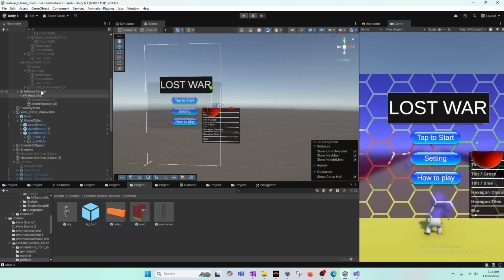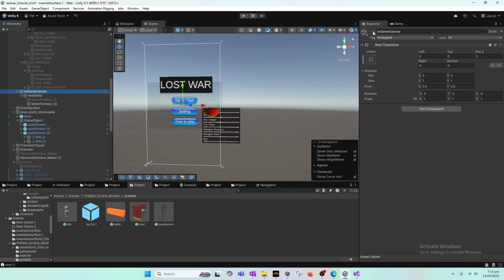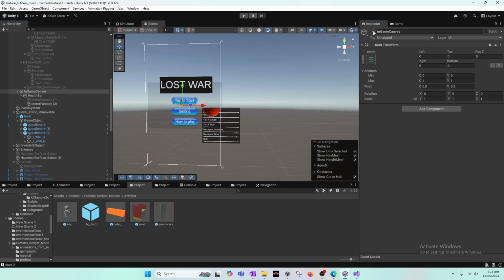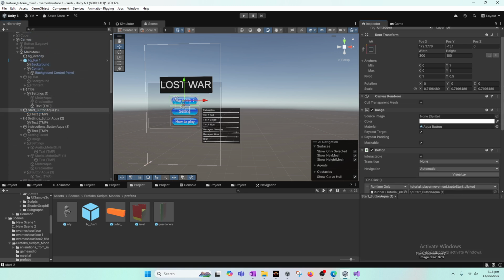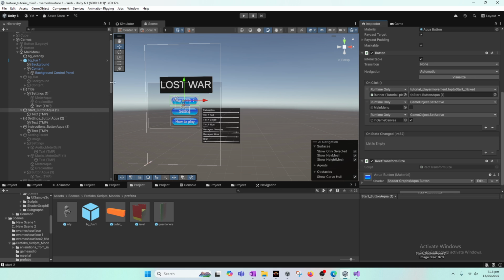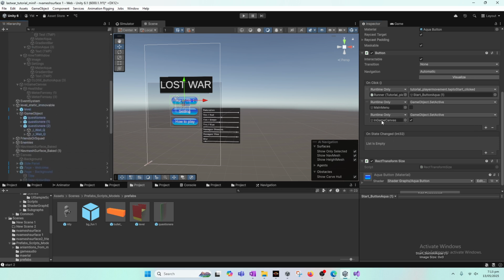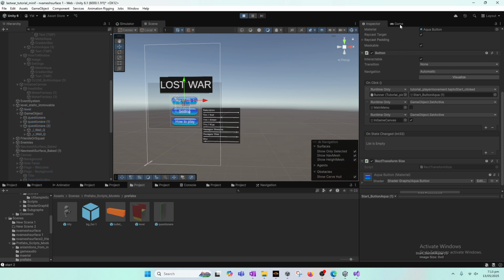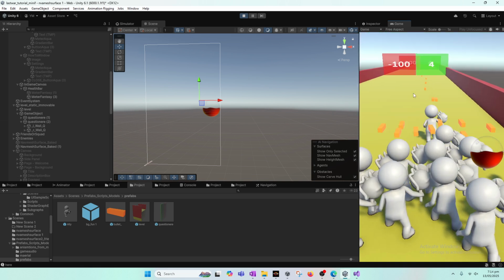Unity Game Dev Tutorial Part 57 | Fix Health Bar Visibility & In-Game Canvas Setup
n Part 57, we continue directly from the previous tutorial where the health meters were not showing up in the game. In this episode, we fix that issue and properly set up an in-game health bar UI that works on all screen sizes and device orientations 📱💻

🔧 What we cover in this tutorial:

✅ Fixing Invisible Meters
We solve the issue by correcting the scale values and ensuring UI elements render properly inside the canvas.

✅ In-Game Canvas Creation
We create a dedicated In-Game Canvas and organize UI elements cleanly using empty GameObjects for better structure and scalability.

✅ Health Bar Setup
Inside the in-game canvas, we create a Health Bar container, move our copied meters into it, and prepare them for dynamic health updates.

✅ Anchor & Pivot Configuration
Learn how to correctly use Free Stretch anchors and pivot points so the health bar always starts from the same side of the screen—regardless of resolution or orientation.

✅ Tap to Start UI Logic
We turn the in-game canvas off by default and enable it only when the Tap to Start button is pressed, keeping the UI clean and professional.

✅ Gameplay Preview
We test everything in Play Mode and verify that the health bar appears correctly once the game starts.

This tutorial sets the foundation for the next step where we’ll reduce health when enemies collide with the player ❤️‍🔥⚔️